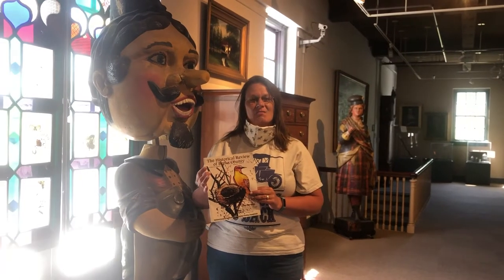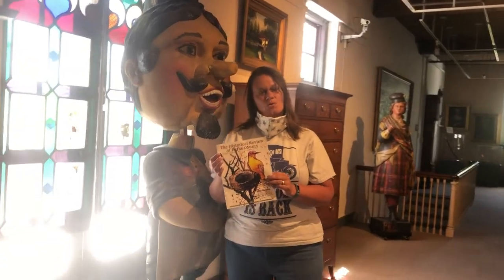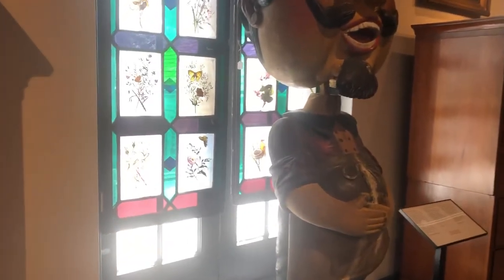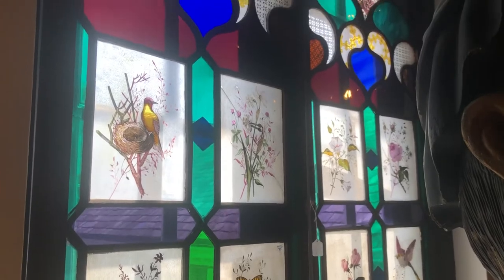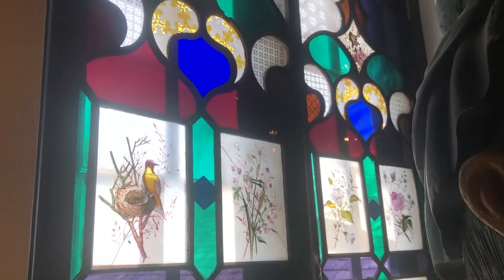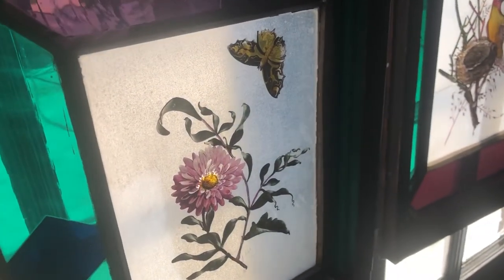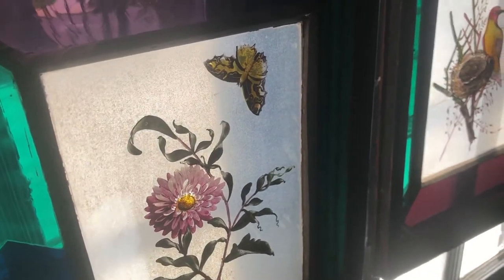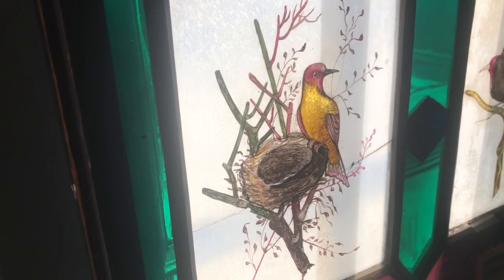John Keim Stained Glass Windows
You might be wondering what day it is...It’s Thursday! Take a moment to relax and enjoy this museummomentofzen from the Berks History Center. These beautiful spring inspired stained glass windows date back to 1815, from the home of John Keim, Reading, PA. Stay home, stay safe and discover your berkshistory